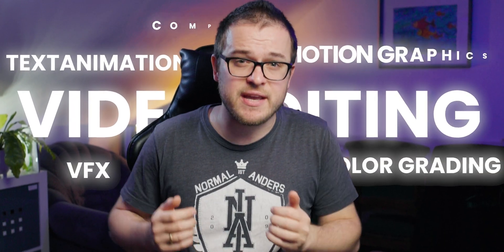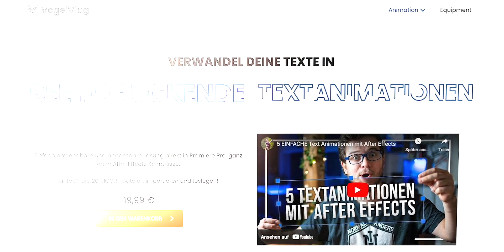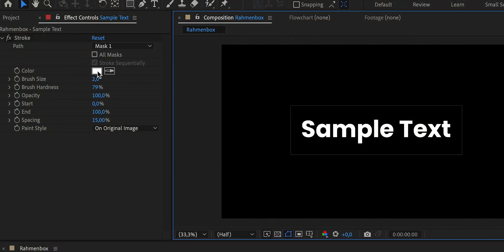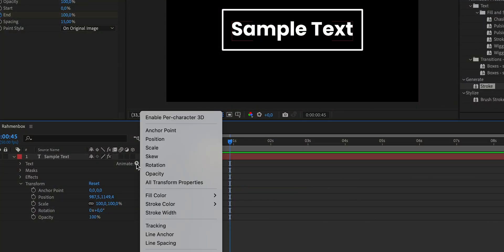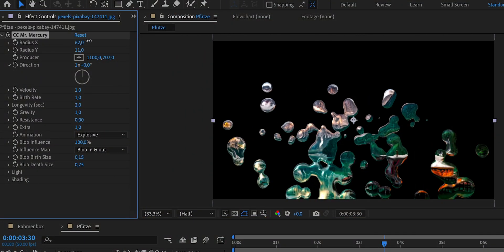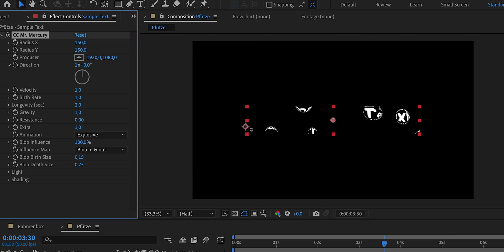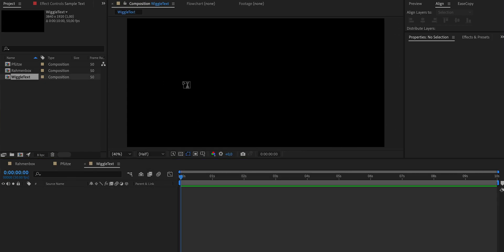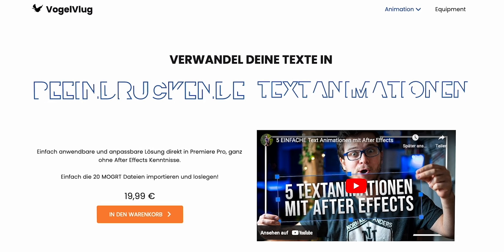3 EASY Textanimations with After Effects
Today I show you 3 easy and modern After Effects Text Animations. In this After Effects Text Animation Tutorial I will show you the basics of animating texts.

These and even more After Effects Text Animation Presets can be found in my Shop at:

0:00 Intro
0:59 Strokebox
3:05 Puddle
5:20 Wiggle Text